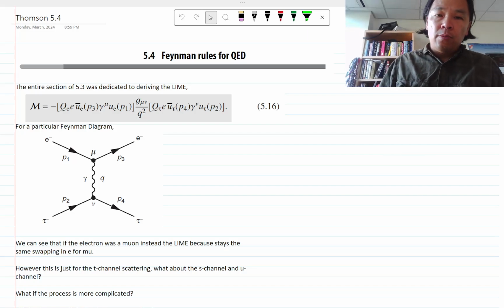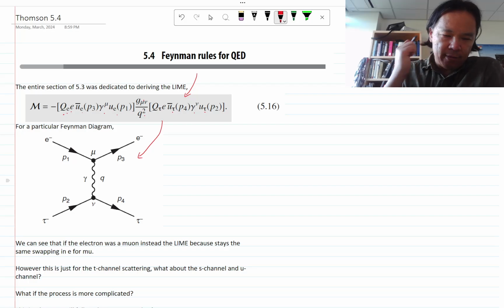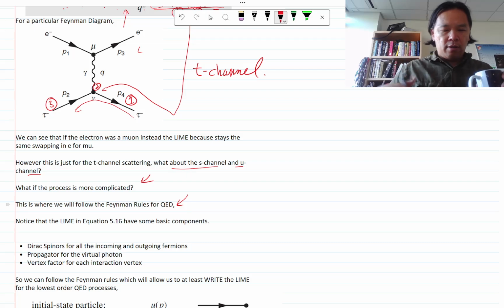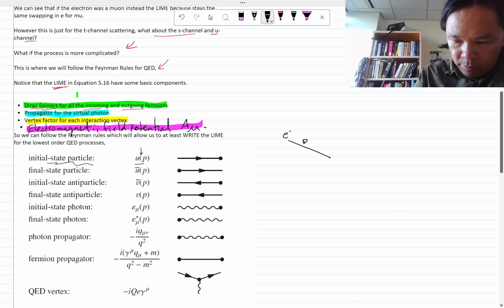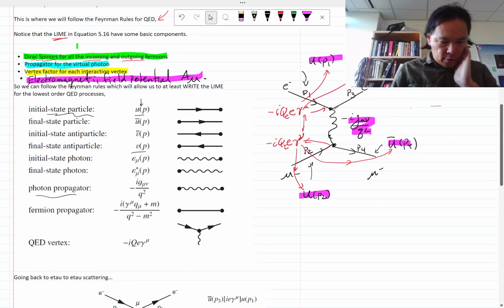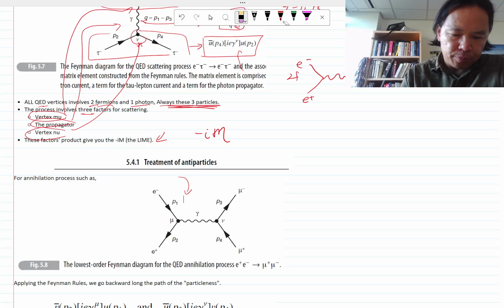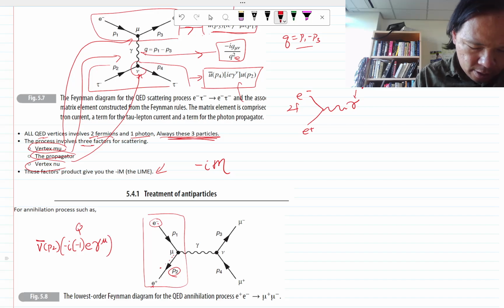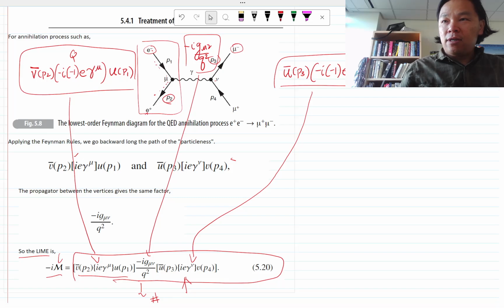PHYS4450 Sp24 Lecture5 4